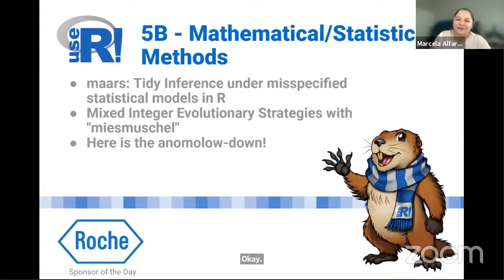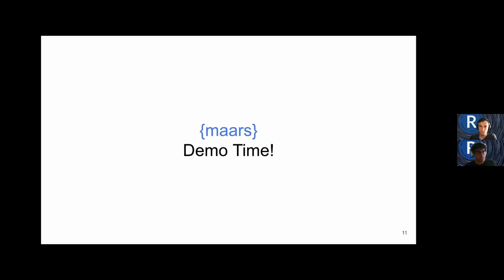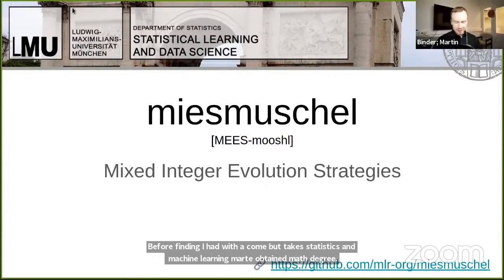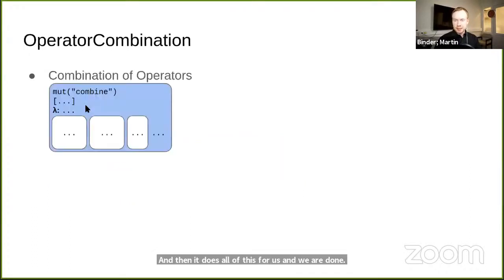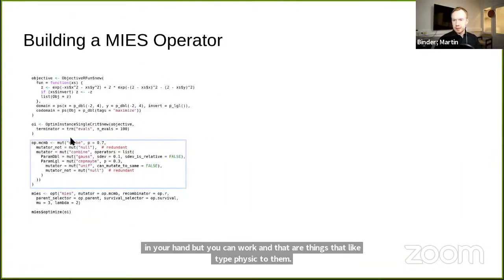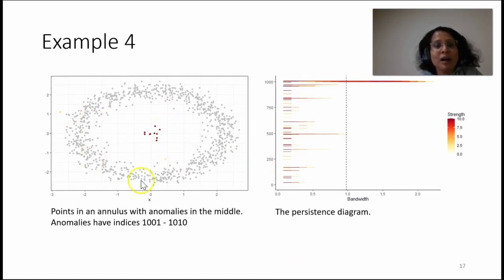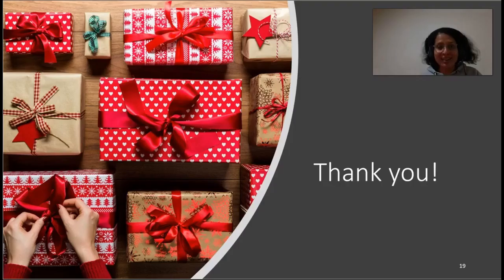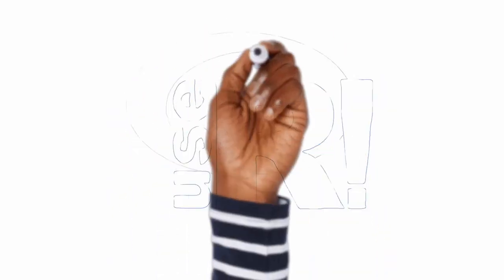Session 5B - Mathematical Models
Fogliato, Riccardo; Shrotriya, Shamindra; Kuchibhotla, Arun Kumar
maars: Tidy Inference under misspecified statistical models in R

Binder, Martin
Mixed Integer Evolutionary Strategies with ""miesmuschel""

Kandanaarachchi, Sevvandi; Hyndman, Rob J
Here is the anomalow-down!